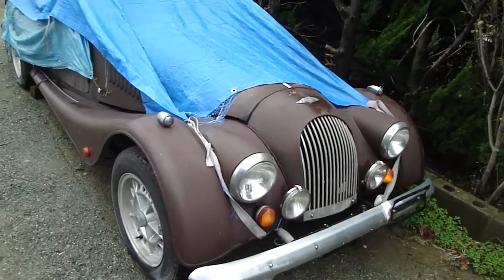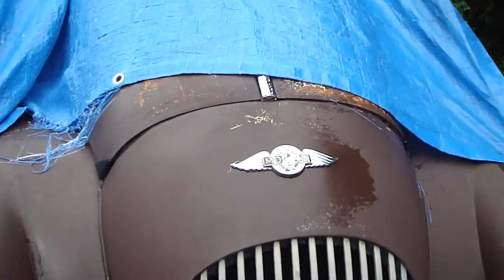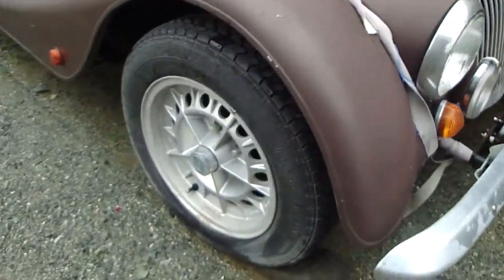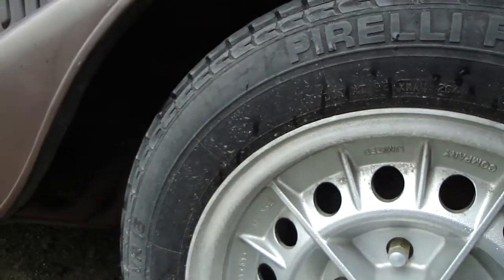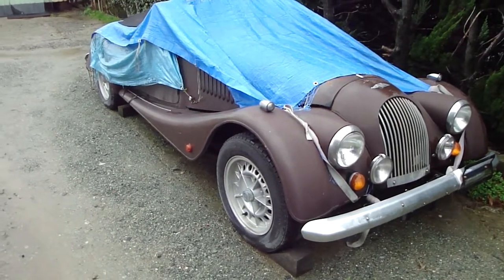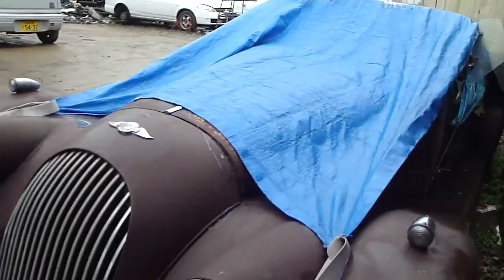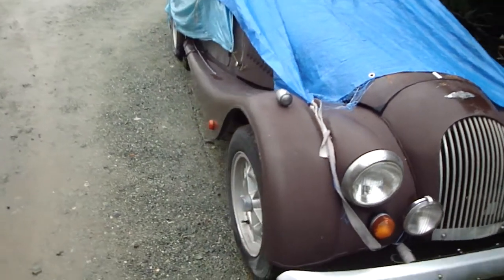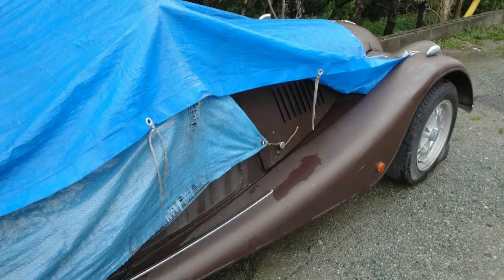Spotted in Japan: Morgan +8